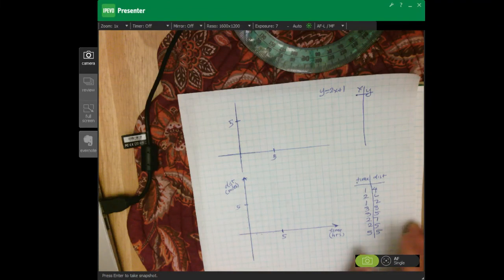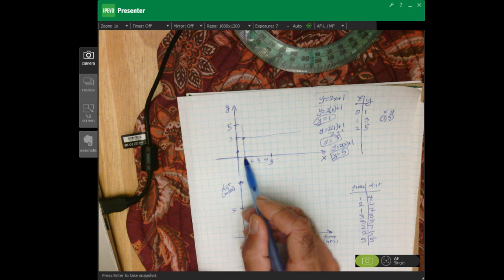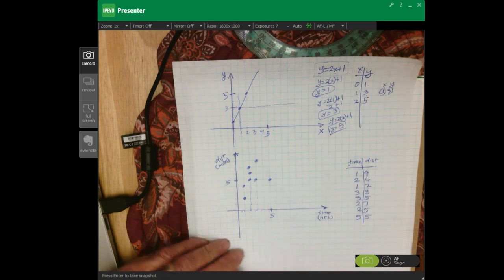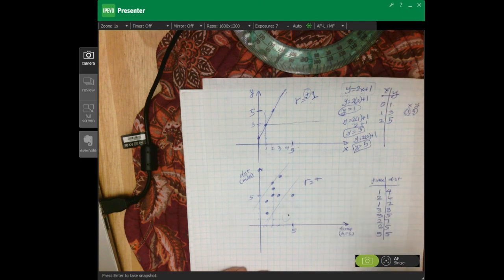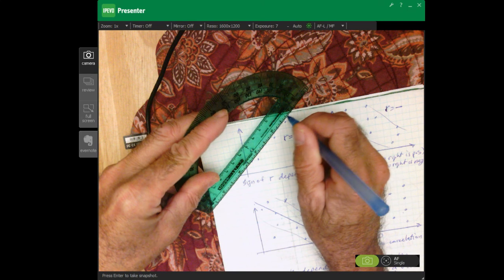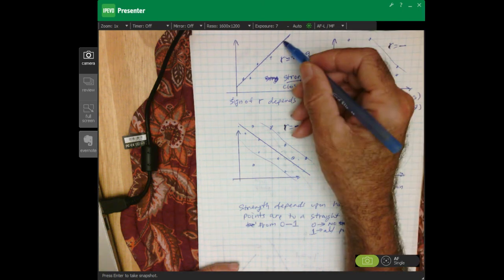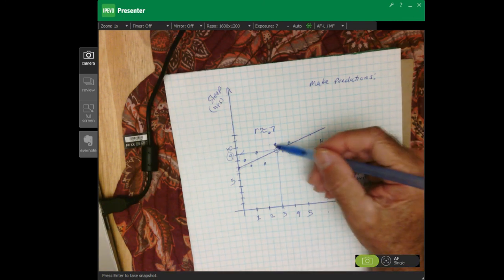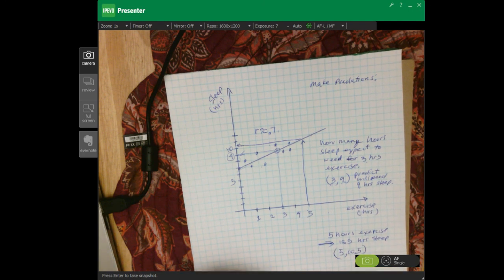scatter plots, r-value and prediction